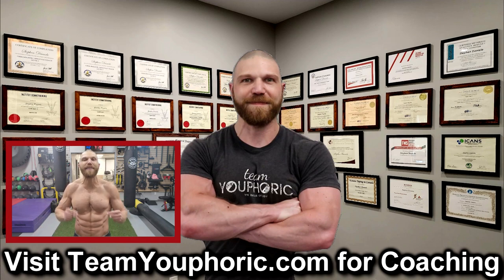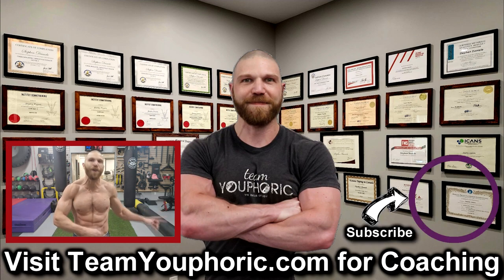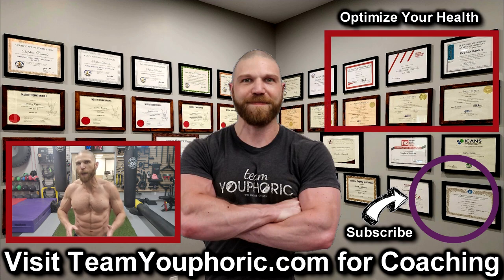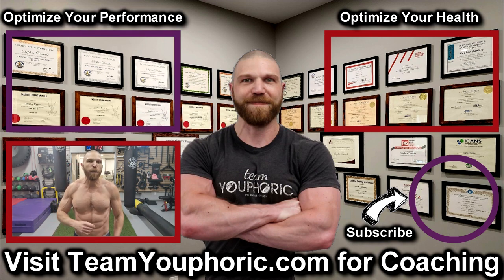Strengthening Exercise for the PSOAS MAJOR Muscle | 52 Ways to Use the MONKEY FEET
52 Ways to Use the @animalhousefitness Monkey Feet!!!
Strengthening Exercise for the Psoas Major Muscle using the Monkey Feet.

⏰TIMESTAMPS⏰
0:00 How to Train Your Hip Flexors with the Monkey Feet
0:11 Strengthening Exercise for the Psoas Major Muscle (Deep Middle Fibers in Internal Range)
0:20 How to Setup for the Exercise
0:29 How to Perform the Exercise
0:40 Common Mistakes When Performing the Exercise
1:40`Thanks for Tuning In. Please Like, Share, Comment, and Subscribe!!!

Animal House Monkey Feet Dumbbell Exercises Animal House Fitness Monkey Feet Animal House Fitness Monkey Feet Fitness